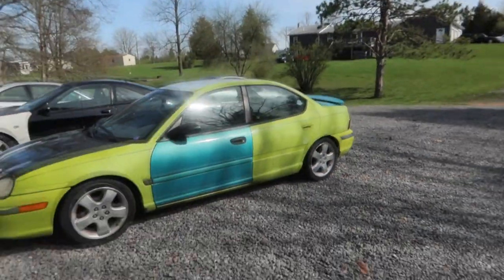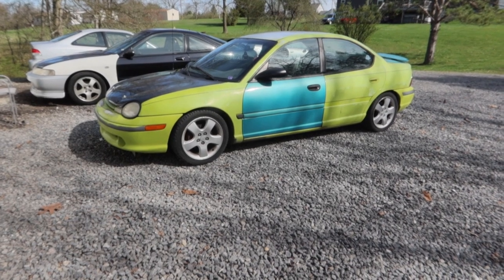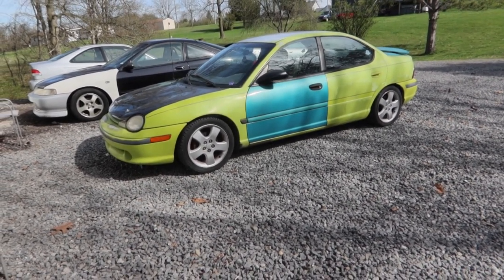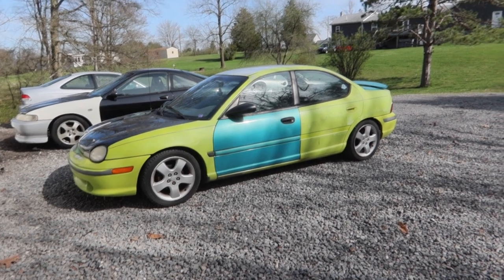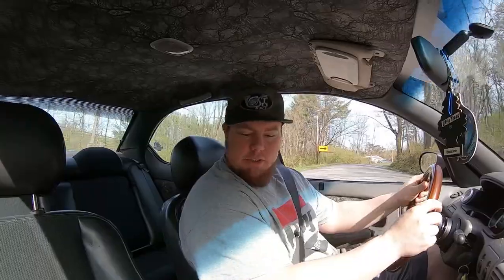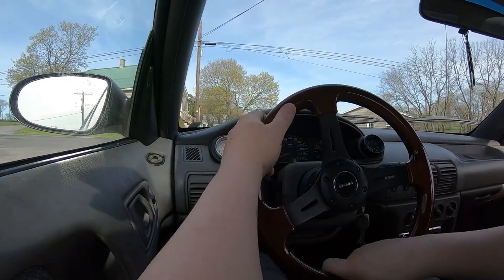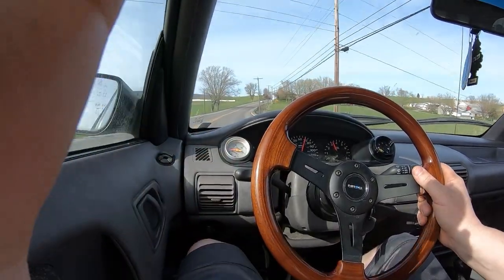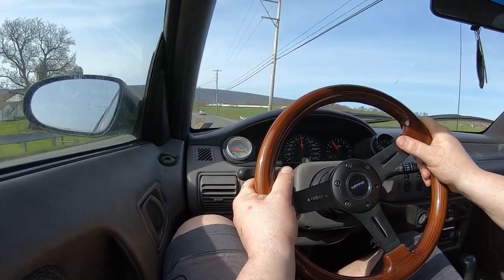Turbo Sohc Dodge neon! Street Pulls in mexico after some tuning! Built 2.0 on 13 psi!